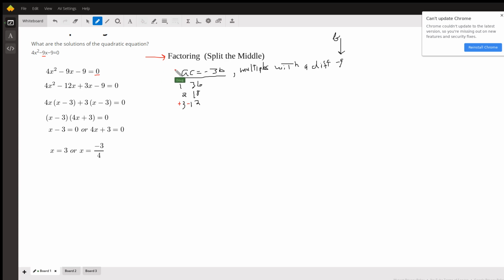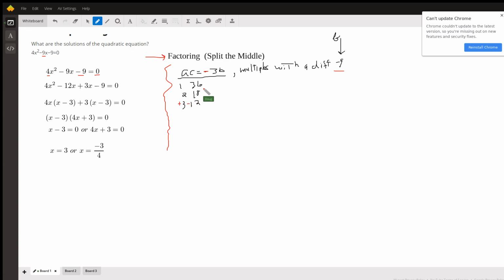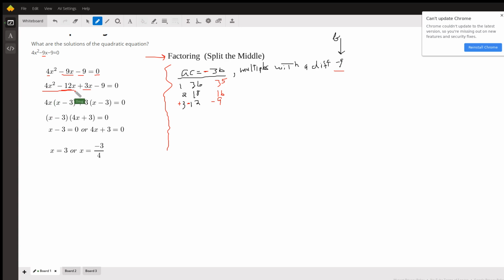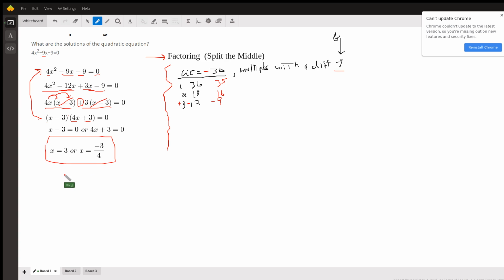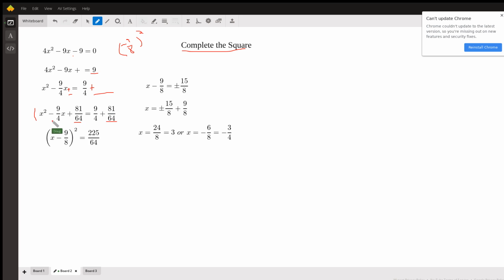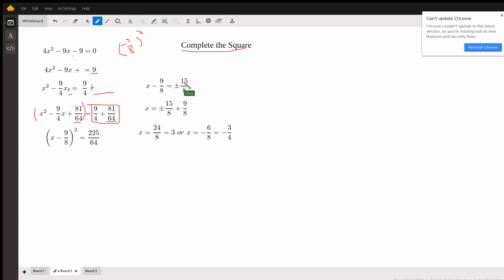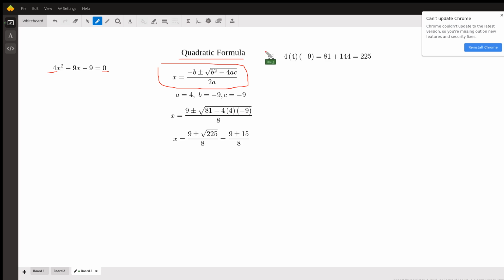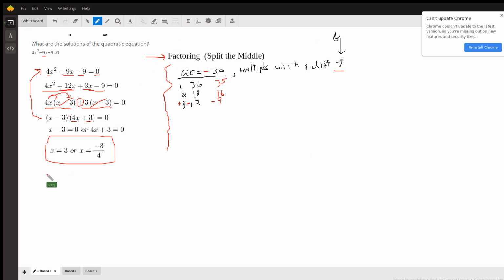Solve a quadratic equation using 3 different methods, factor, complete square, formula.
Question: need help solving
What are the solutions of the quadratic equation?4x2−9x−9=0

Answered By:

Doug C.